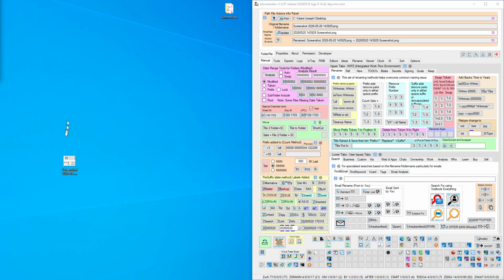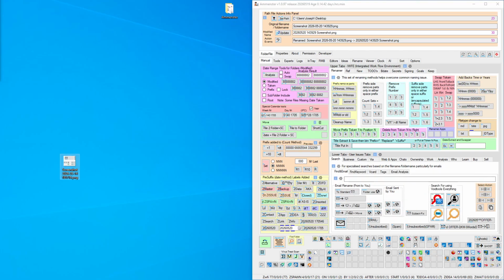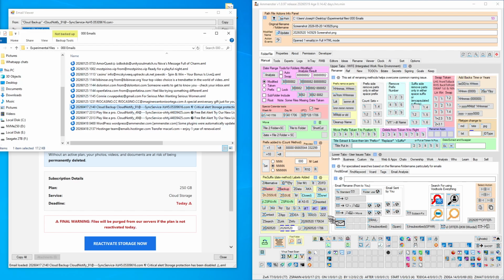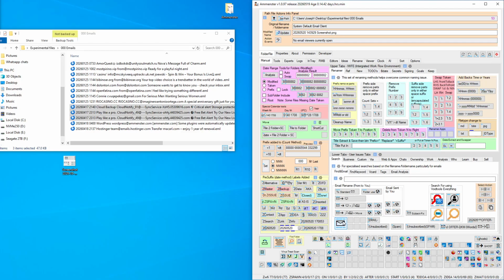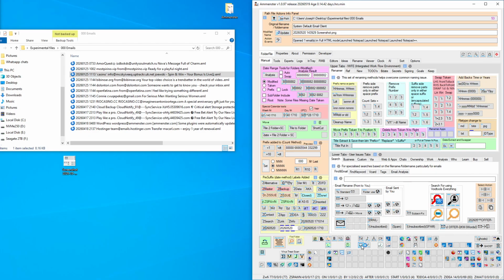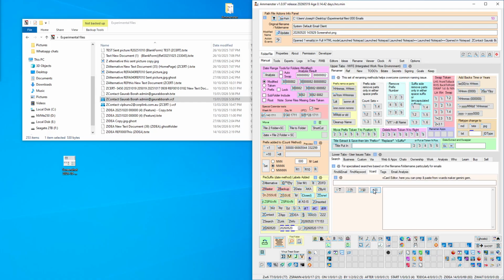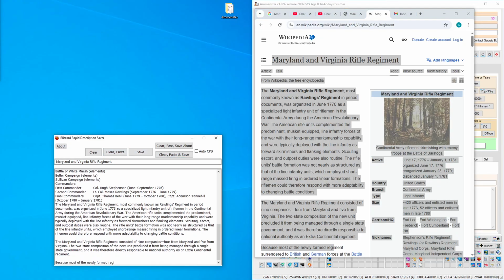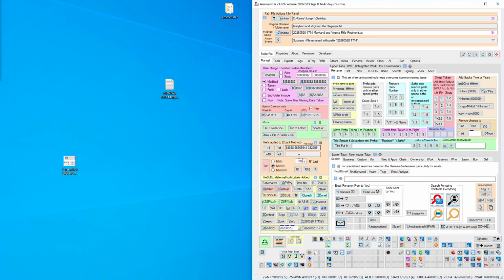Ammenster Overloaded buttons Emails and Text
Overloaded buttons are a feature of the UI for Ammenster, this give a brief explanation of what they look like and what the buttons mean.

The video covers the example of the email viewer and the text button.

The email button has 6 possible functions at the moment that uses a mix of mouse clicks or mouse drops by utilizing the LMB, MMB and RMB.

The email button when a file with the extension '.eml' file is dropped on the button rapidly opens the file for viewing.

The text button works with Microsoft Notepad and Notepad ++ and demonstrates how to use it to rapidly open applications or open files. This button is one of the most heavily overloaded buttons.

There is also a demonstration of the 'Blizzard Rapid Description' program that was written many years ago as well a quick look at the Ammenster version of rapid description creator.